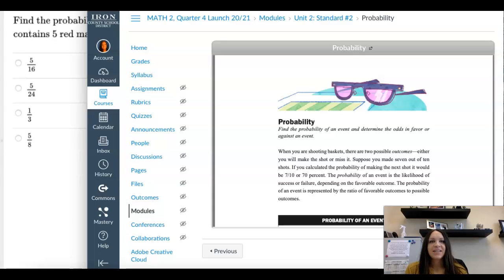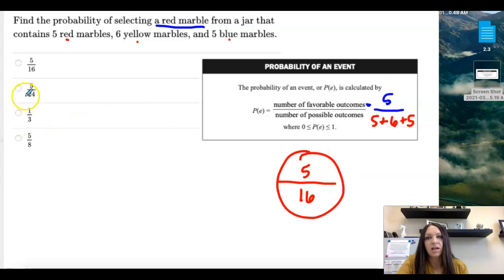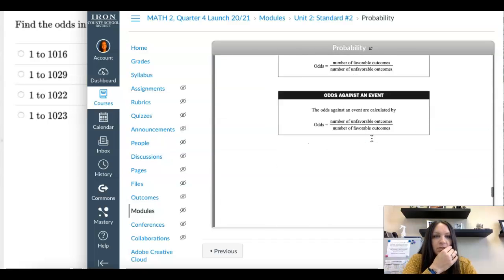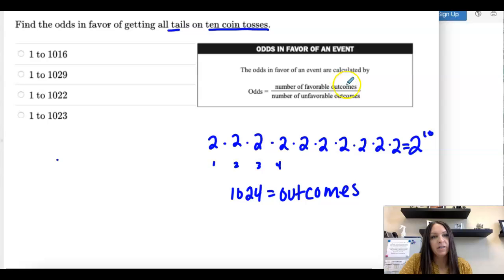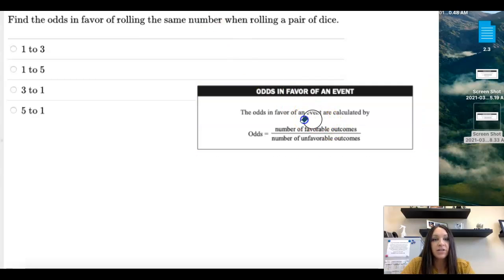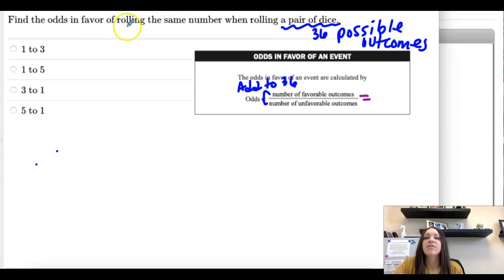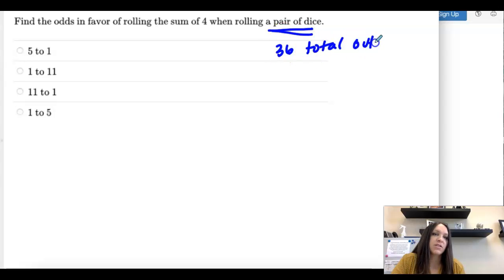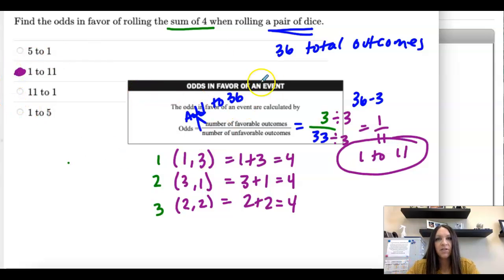M2Q4 2.3 Online